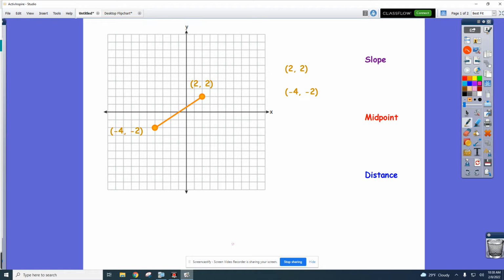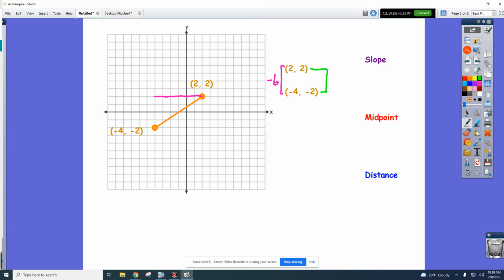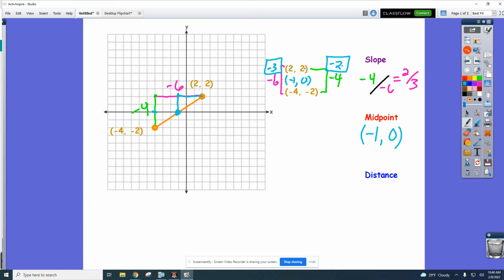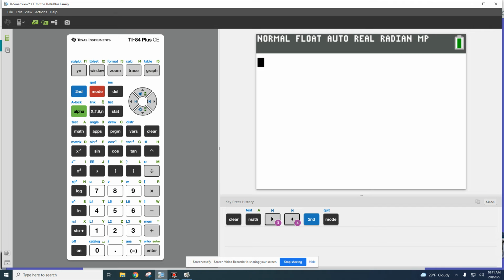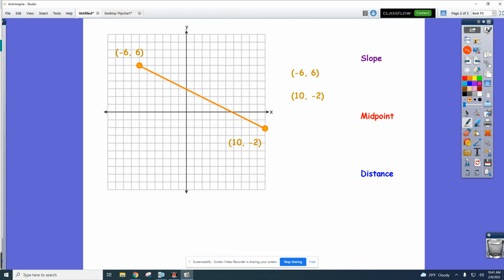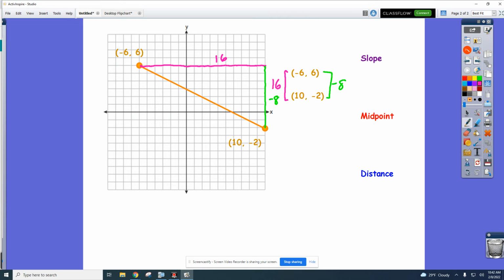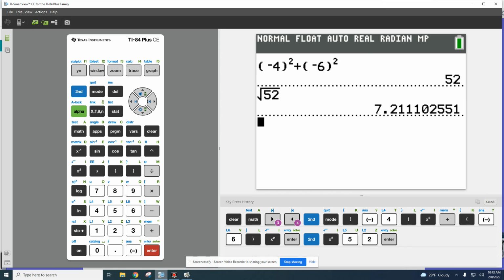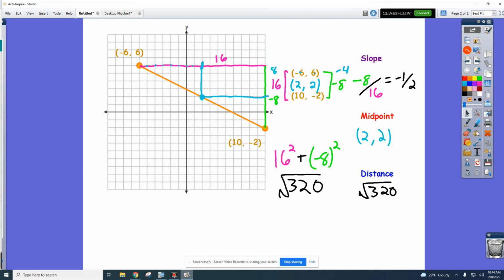Slope, Midpoint, and Distance on a Grid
Behind the scenes of the calculations